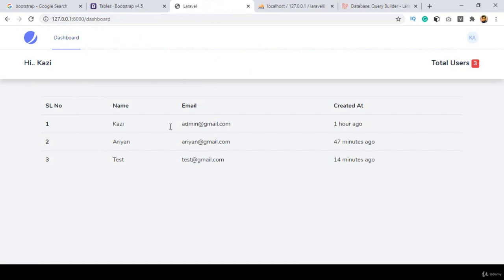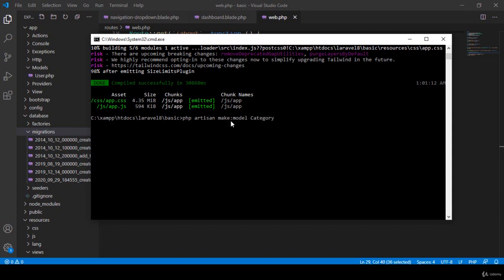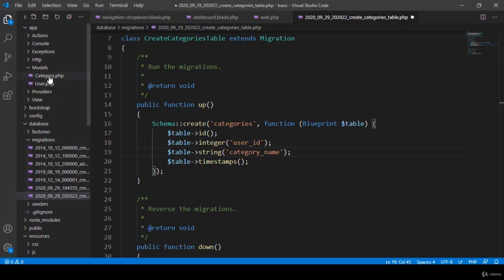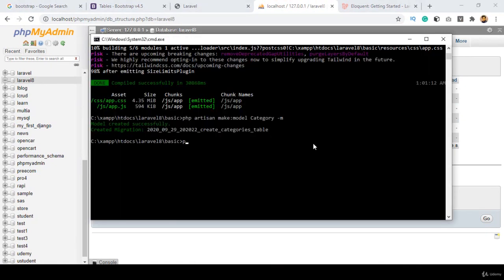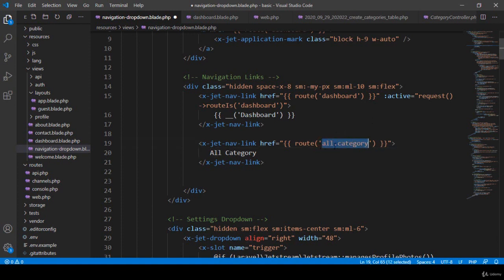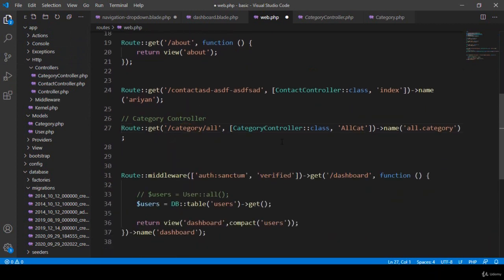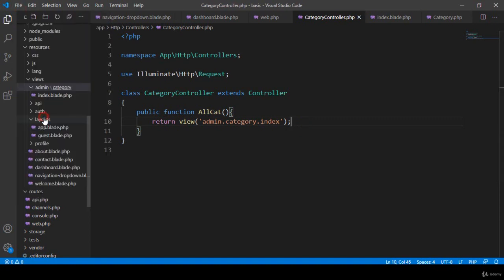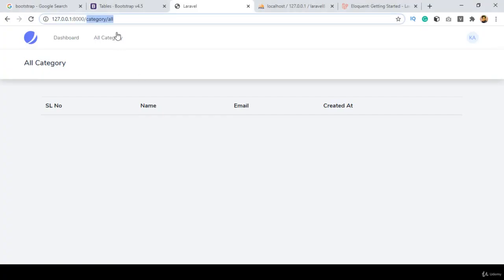16. Создание моделей и миграций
Запустите Artisan-команду: php artisan make:model ModelName. Например, для создания модели User, вы должны выполнить команду: php artisan make:model User.
После выполнения команды, новая модель будет создана в каталоге app/Models.
Если вам нужно создать миграцию для только что созданной модели, добавьте следующую команду: php artisan migrate. Это создаст таблицу для вашей модели в базе данных.
Чтобы создать миграцию вручную, выполните команду: php artisan make:migration create_table_name_table. Замените table_name на имя вашей таблицы.
Внутри файла миграции, вы можете определить столбцы таблицы и настроить их с помощью методов Schema::create() или Schema::table().
Не забудьте добавить использование имени вашего нового класса модели в верхней части файла миграции.